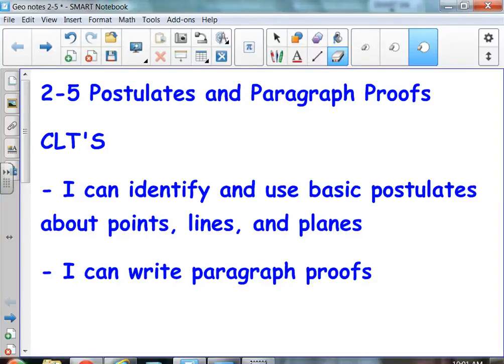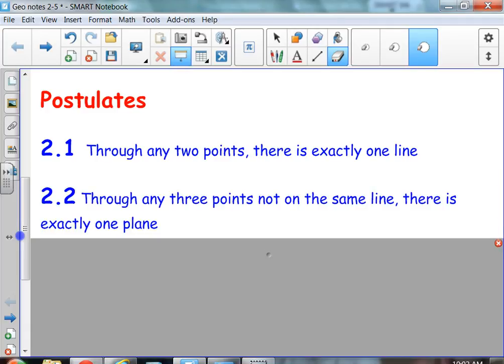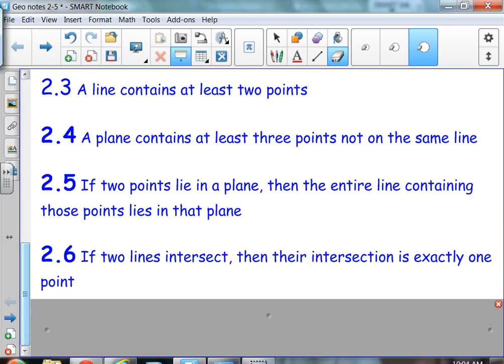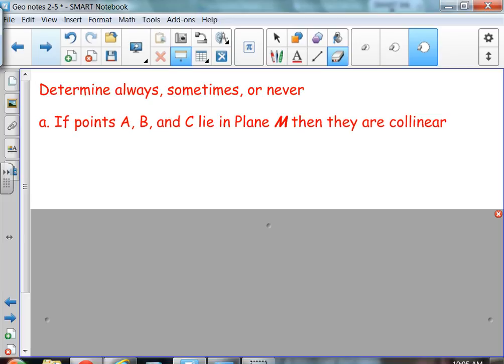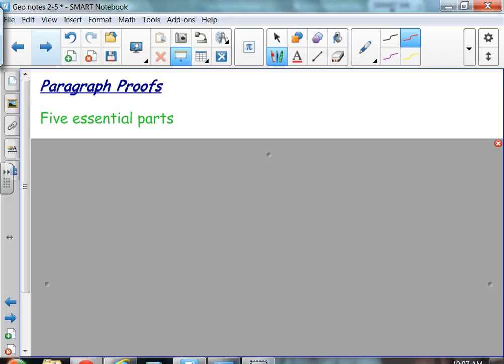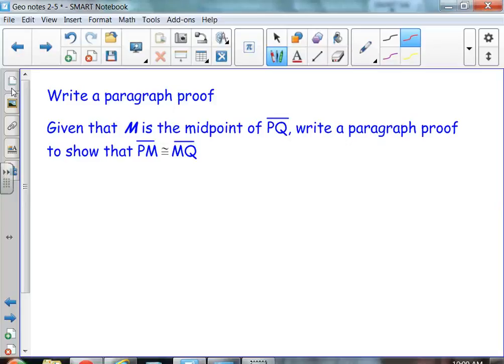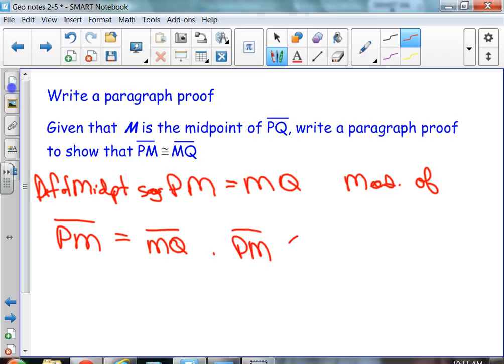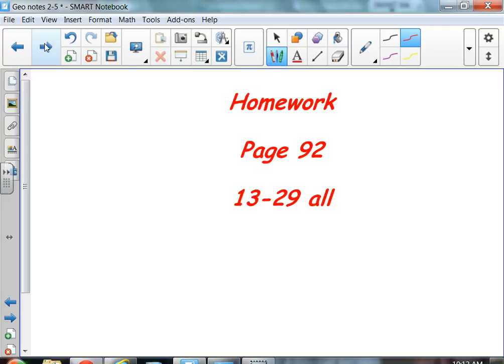2 5 Geo Lecture